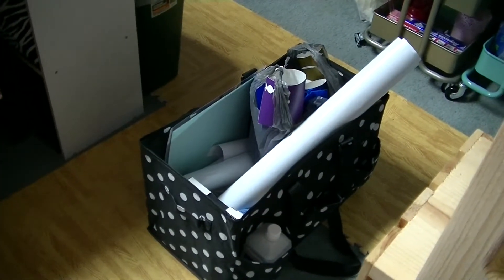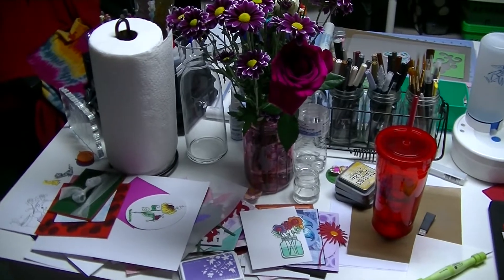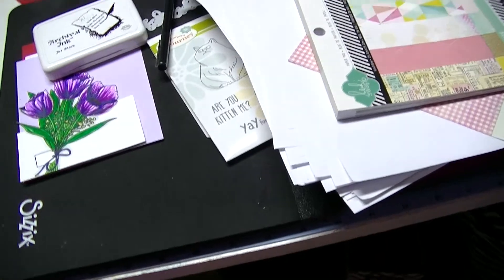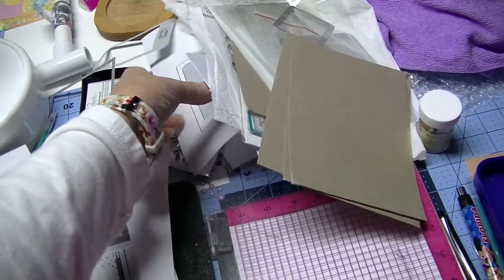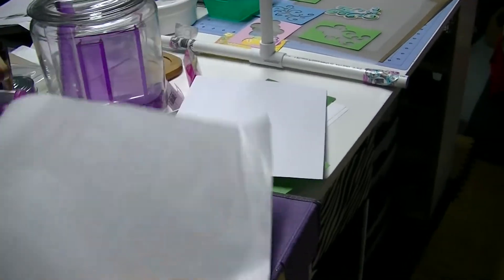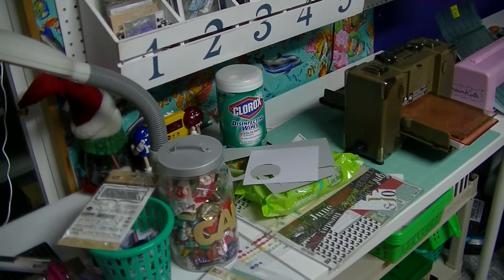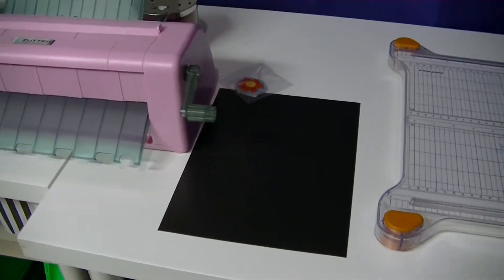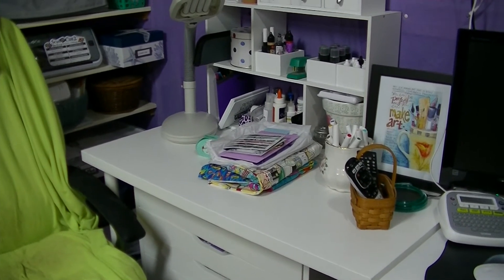Craftroom Nightmare Clean Up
My desk is a mess!  Watch while I clean up the mess (in fast speed) and see what my room looks like when it's nice and clean.

Thanks for dropping by - April.